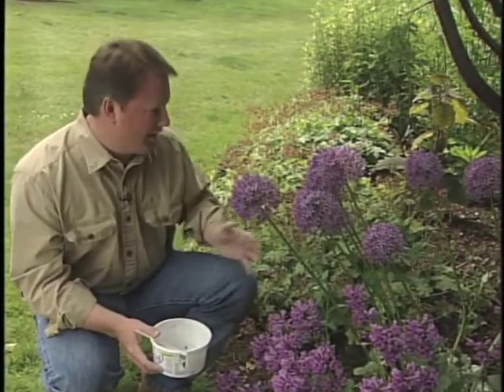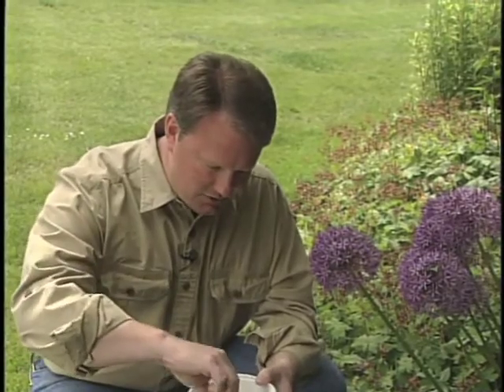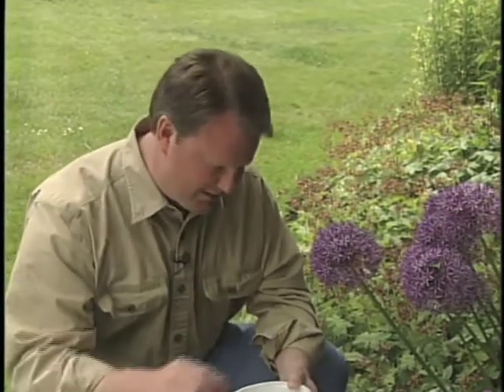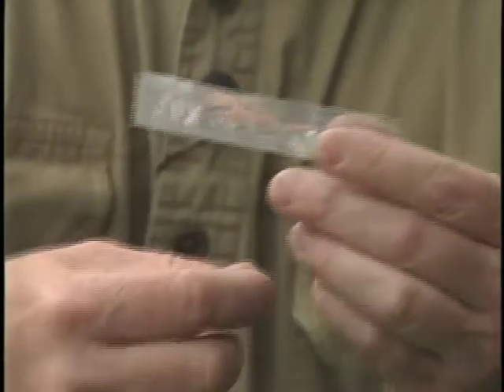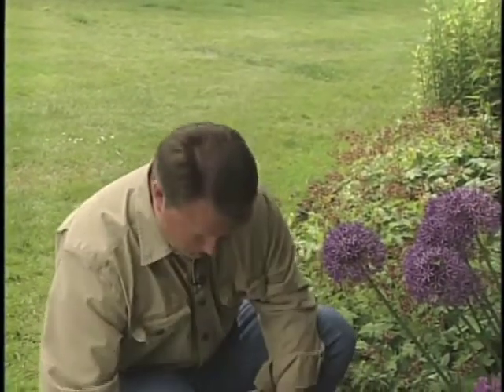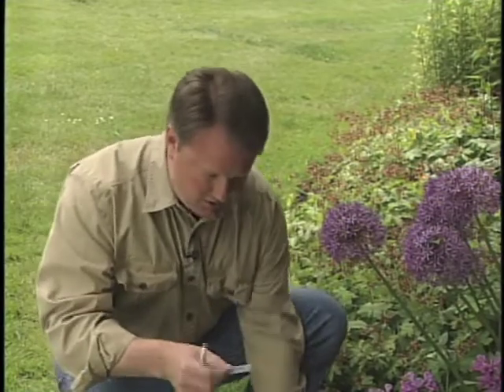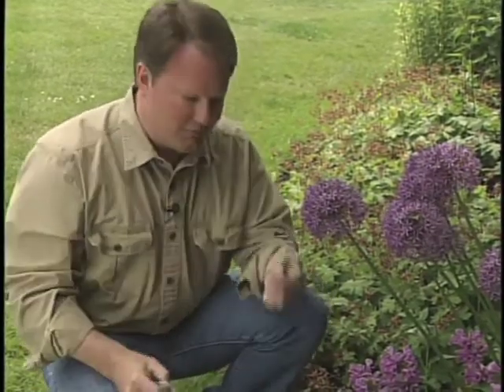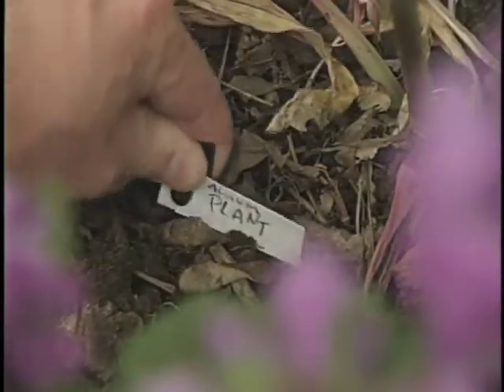Naming Your Perennial Beds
Gord shows us a helpful tip to keep us informed with what we're planting.

Well if you have a nice perennial bed it's often handy to know what you have and where you got it, especially in the fall or the winter when all that is apparent is bare earth. This way we don't damage the plants if we want to add something to the garden bed later on.

Now there's a number of different tags you can use:

• Standard plastic tag with a metal wire to attach it

• Bigger all-plastic tags which are nice, but often take away from the plants

• Aluminum tags, which are neat, and what is nice about them is that you don't have to worry about the writing fading, however if you make a mistake on one of them it's nearly impossible to change what you've engraved in them

If you want to make your own however you can cut a rectangular piece out of a plastic container (like a butter container), grab a permanent marker (preferably one from the garden center because they'll give you ones that won't fade because they're UV treated), write the plant name on the plastic, and then insert it onto a golf pencil (which you can get for free at your local golf park).